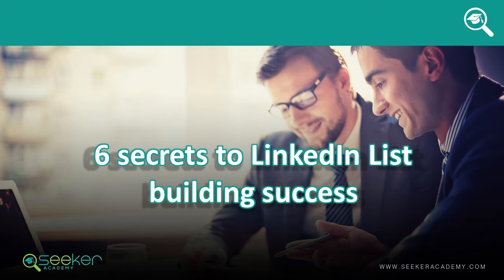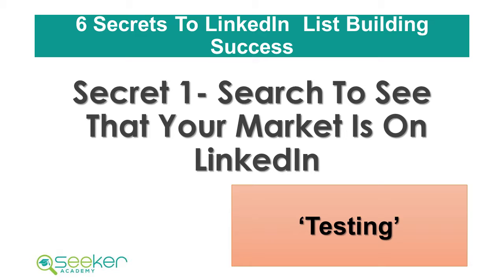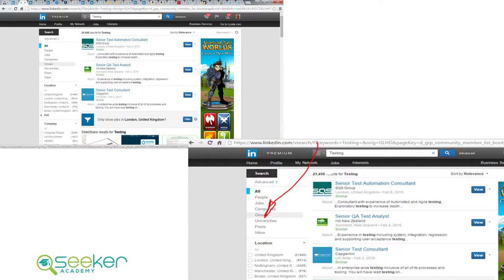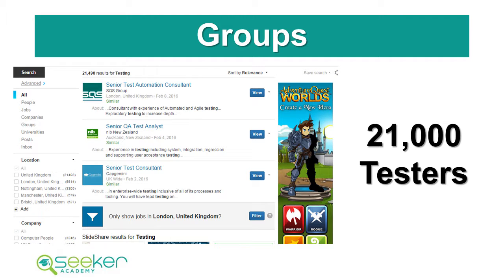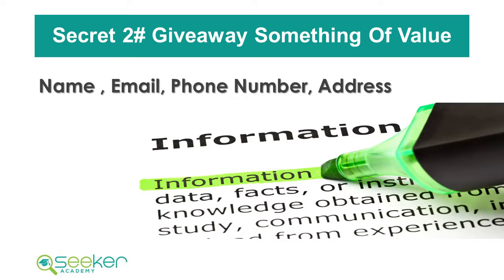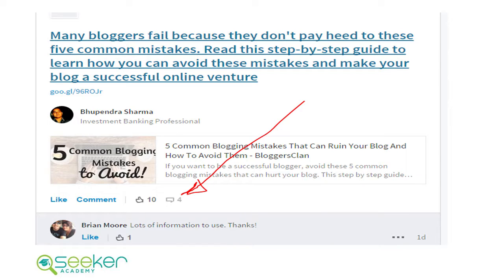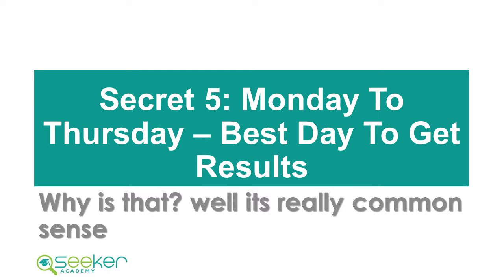Six Secrets of Linkedin List Building